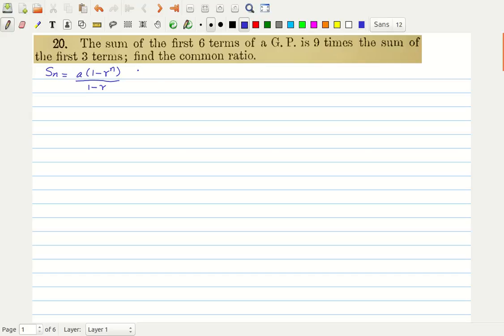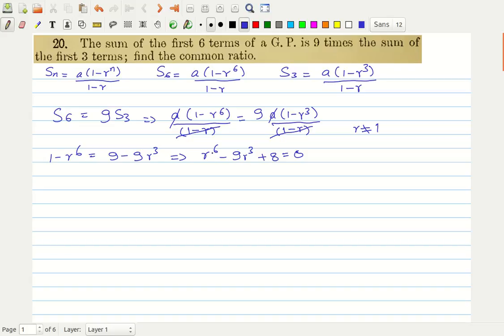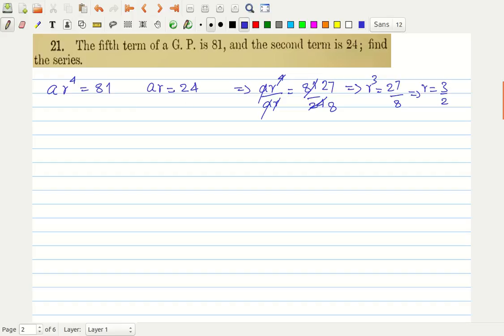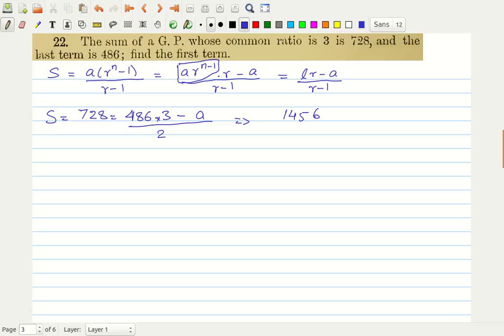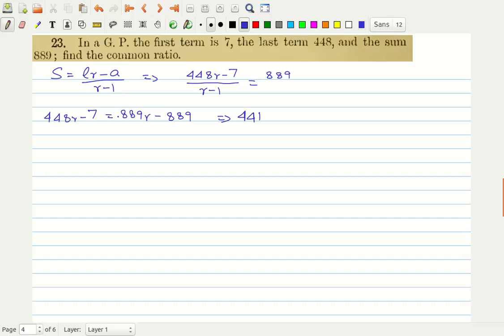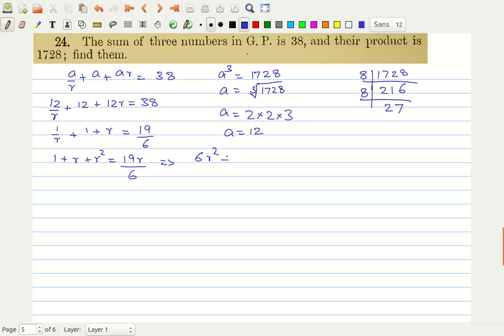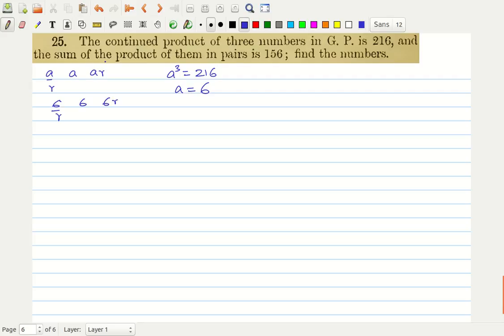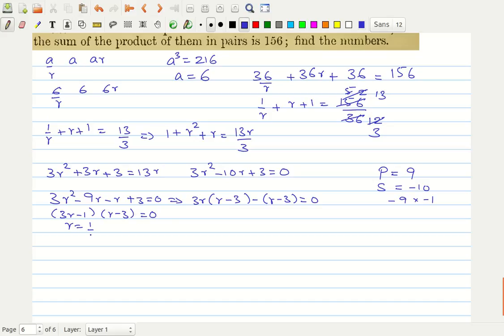Hall & Knight Higher Algebra Chap 5A Prob 20-25